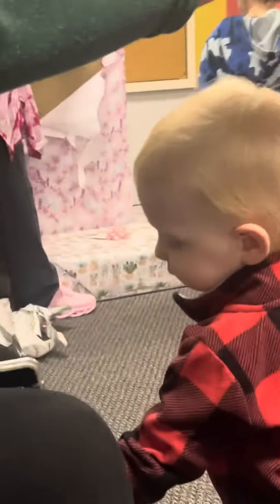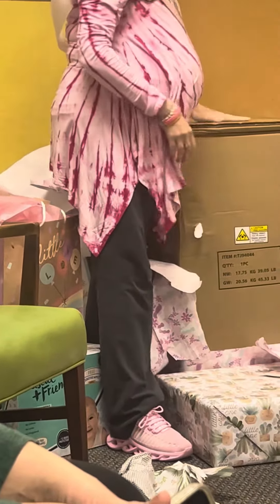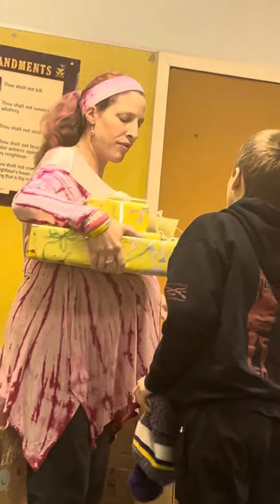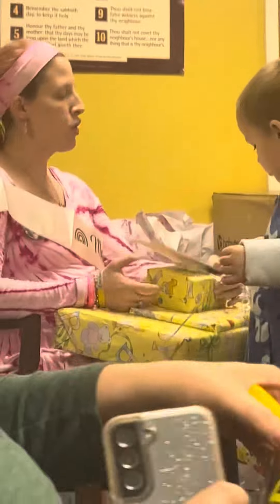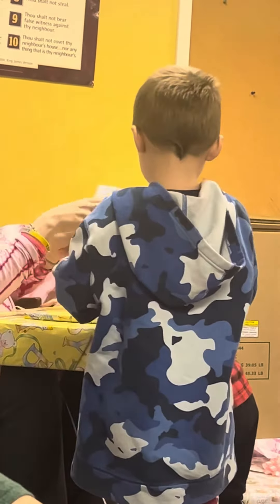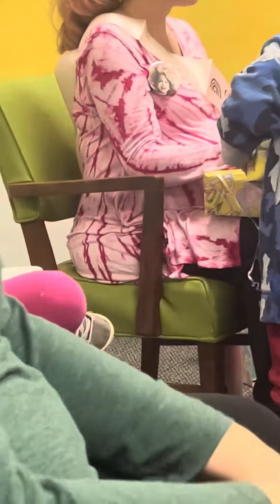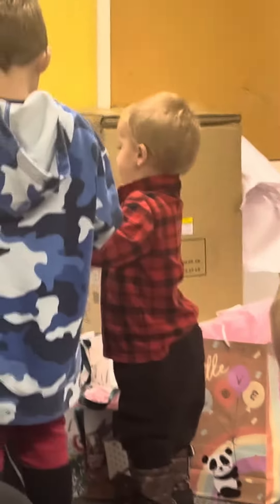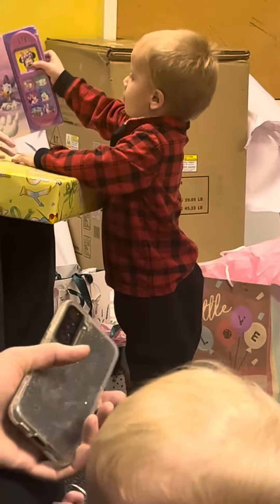Rainbow Baby’s Baby Shower 2 🌈 💝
Saturday, December 16, 2023